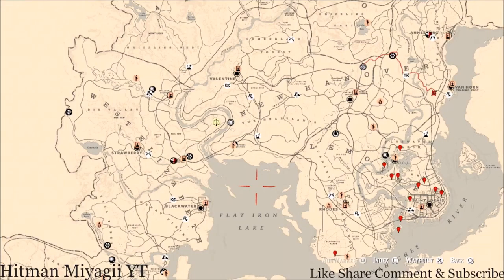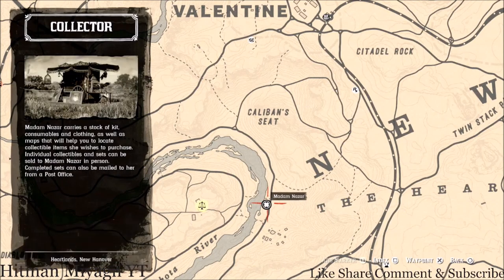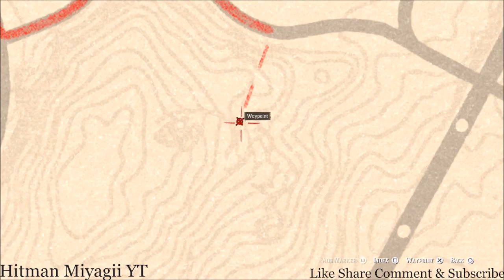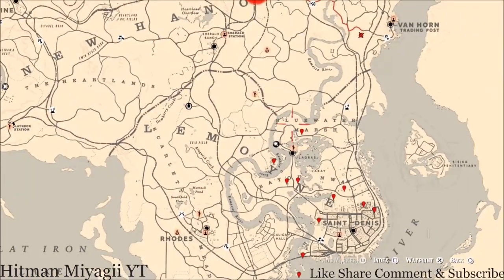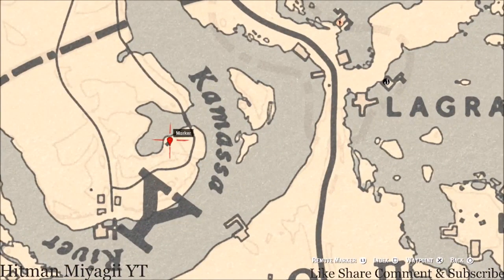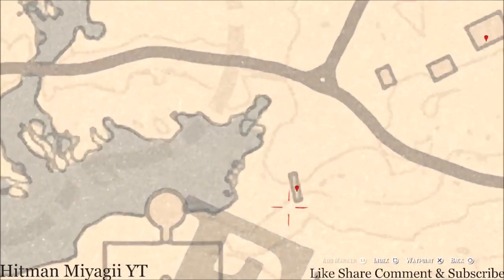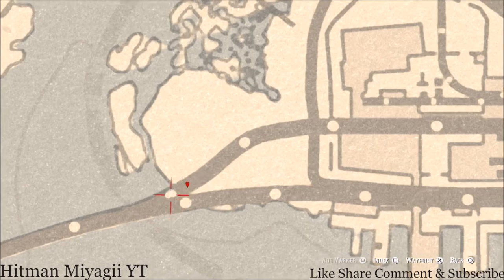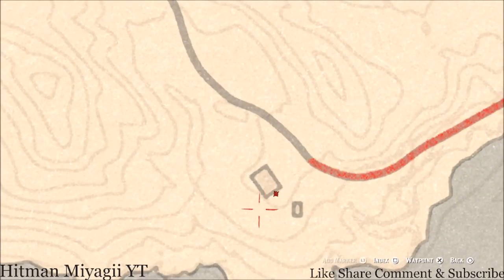Red Dead Online Daily Cycle Update For Aug.2nd 8pm EST until Aug.3rd 8pm EST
The next cycles for Aug.2nd 8pm EST until Aug.3rd 8pm EST are..